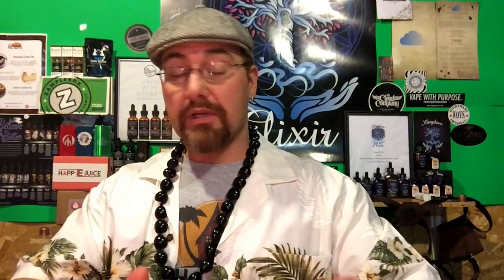Vapehouse Hawaii review for April, 2016 Joe of all vapes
Vapehouse Hawaii is a fabulous blend of five signature flavored e-liquids that deliver a serious taste of the Hawaii'n tropics with every inhale! My good buddy Owen from Vapehouse over in Hilo Hawaii, has blessed me with his awesome creations to try out, and review for you guys so that we can all savor the sweet flavor of warm breezes, warm blue waters and warm sunshine! (It's cold here in the PNW so I'm hoping saw "warm" enough will be psychosomatic lol)

*Pele's Kiss: This unmistakeable STRAWBERRIES and CREAM flavor will bring you back to your favorite childhood strawberry milk.

*Hokulea: Hōkūle`a is unique blend of rich Custard infused with Hamakua Vanilla beans, topped with freshly ripened Kiwis. Ideal for all day Vape enjoyment!

*White Sands: White Sands is tropical blend Pineapple and Coconut Yogurt. Delicious!

*Mongoose Joose: HAWAIIAN PUNCH, tropical, fruity, amazing!!

*Overeast: This flavor is exclusive, and will not be found on the website so contact Vapehouse directly! A delicious caramel apple with ripe, refreshing apples taste and a rich, home made caramel!

I have visited Hawaii before and consider it my home away from home. My friend Owen from Hilo Hawaii and I really connected, and found that the only thing separating us was miles of blue water! Wish you all could experience that too? Good news! Vapehouse Hawaii is the best as its gets to the real thing! Ok its CLOSE, but seriously this is insanely good juice!

Every flavor they make has a literal unique tropical taste, with warm inspirations and true profiles that will impress you. I may not make it back to the islands anytime soon, but with flavors this good it's as close as I'm gunna get!

Follow the link above and try out Vapehouse Hawaii for yourself! You will be whisked away into a tropical paradise with every inhale